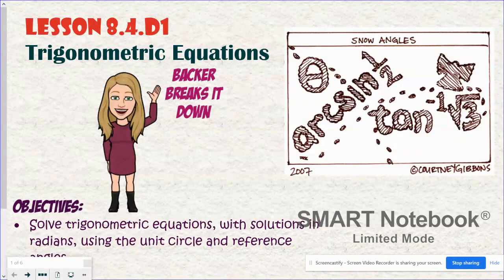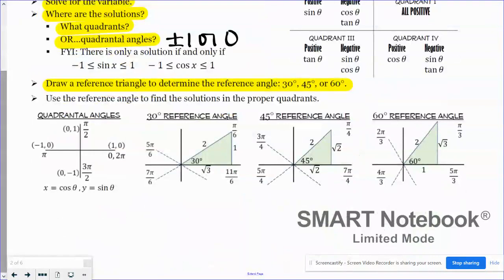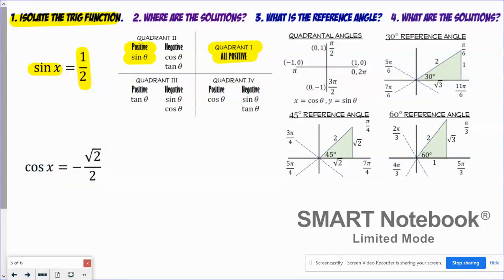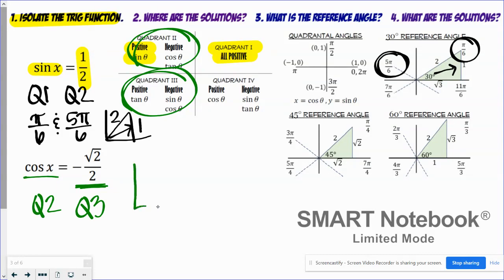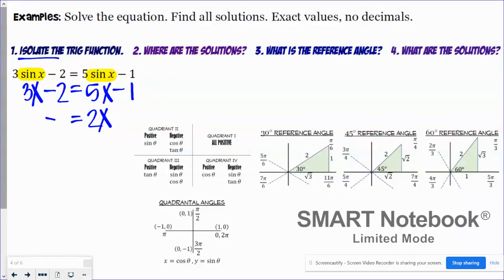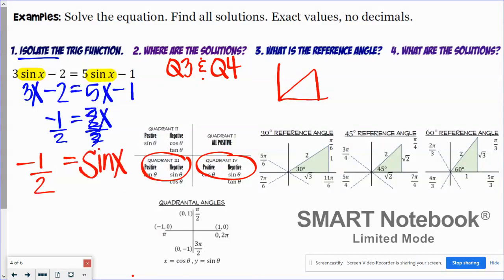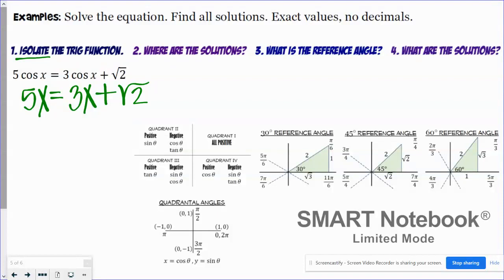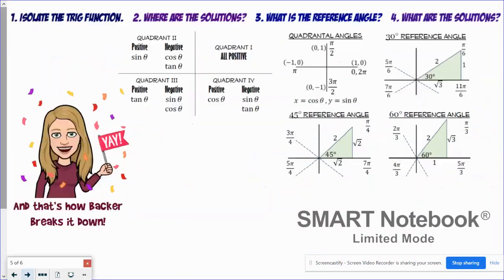Solving Trigonometric Equations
Features solving linear trigonometric equations with solutions in radians.